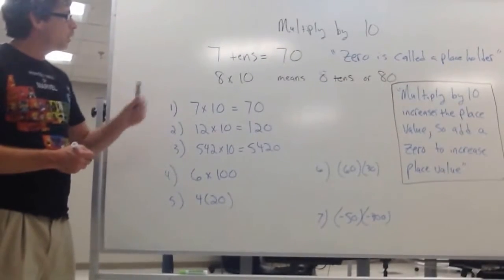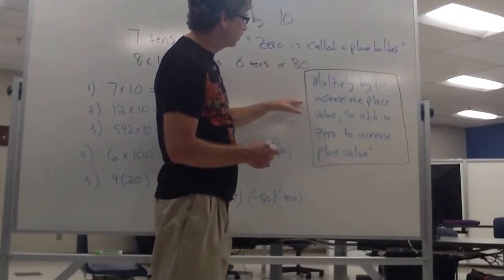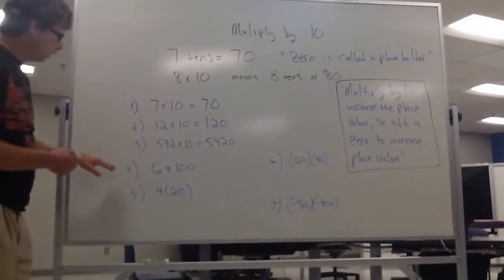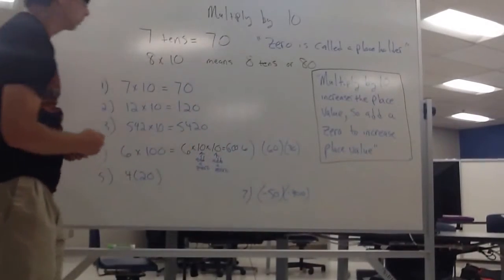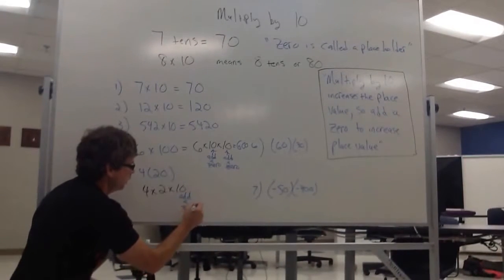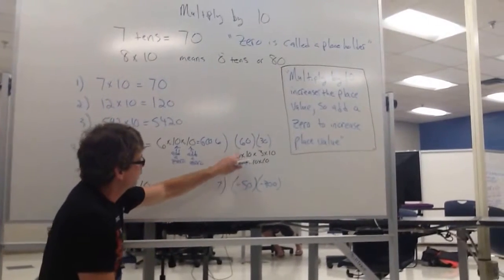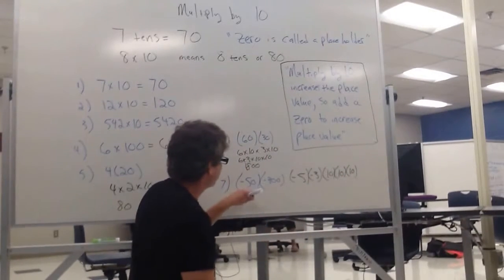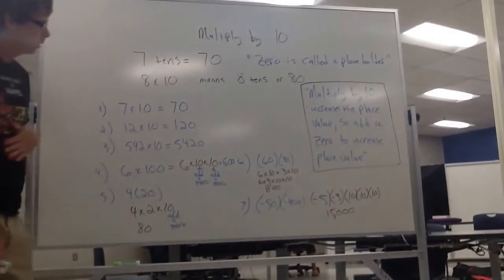Multiply by 10 Ep. 8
Multiply by 10 can be modeled by adding a trailing zero